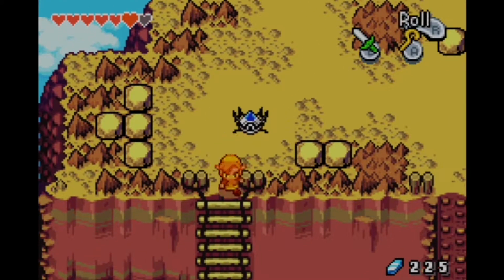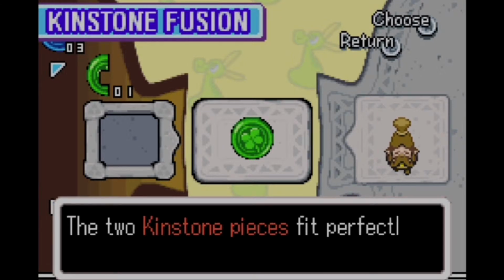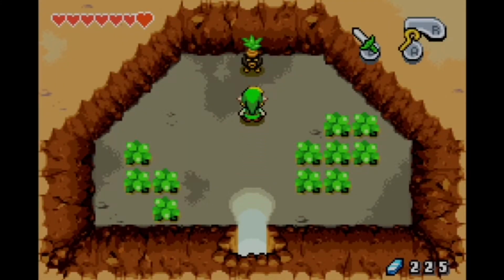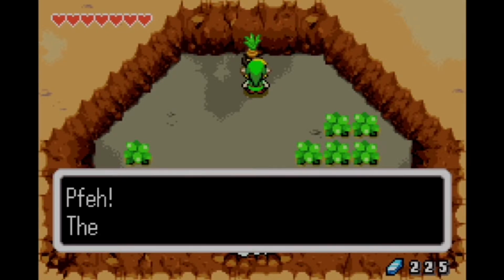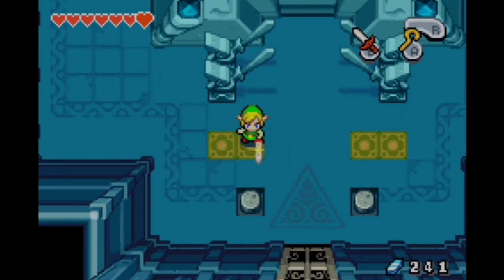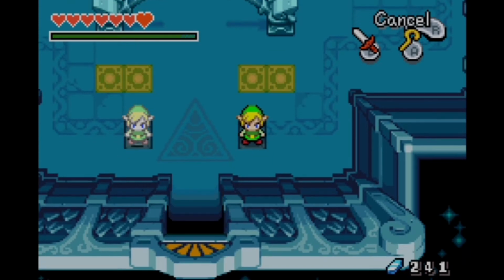Zelda Minish Cap 100% Walkthrough - Part 13/61 - Elemental Sanctuary (Commentary)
We upgrade to the White Sword in Malari's Mines, and head to the Elemental Sanctuary to infuse the Earth and Fire elements into our sword, with commentary.